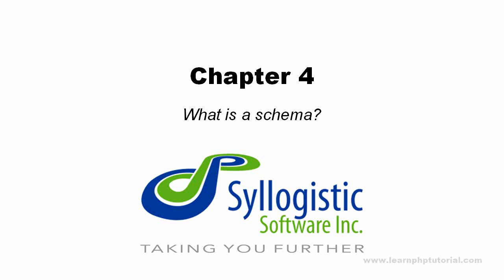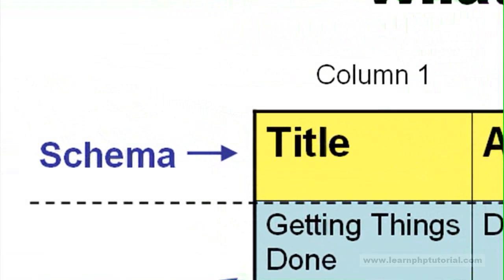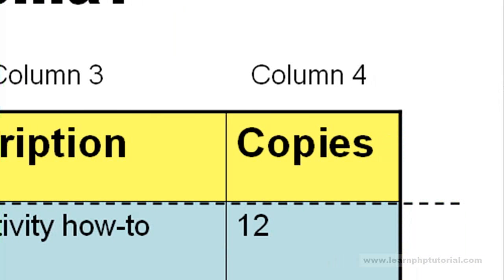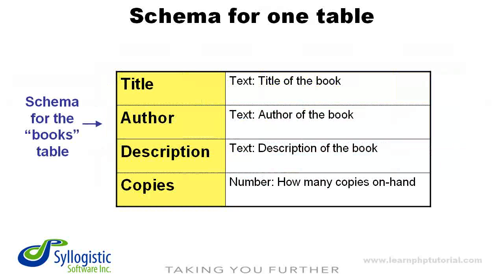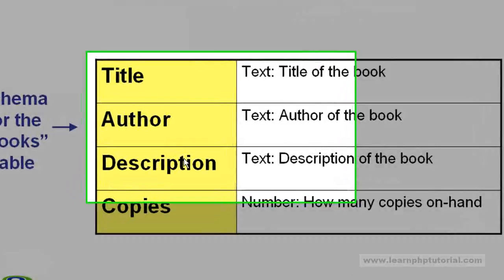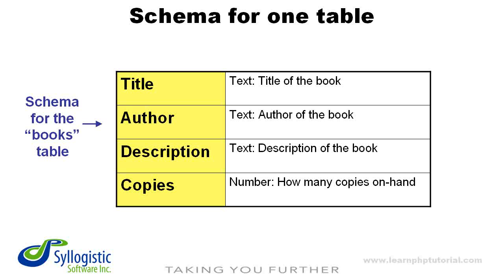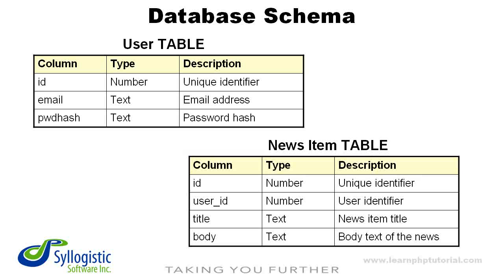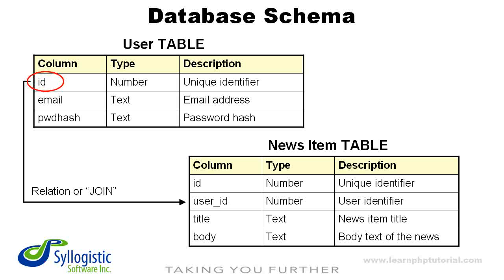LearnPHP Tutorial Level 2, Chapter 4. What is a schema?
A "schema" is a way of defining the structure of a table in a database. We introduce this, as well as the concept of "relations" and the SQL JOIN command.